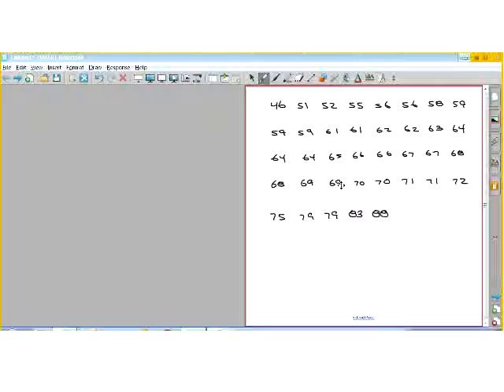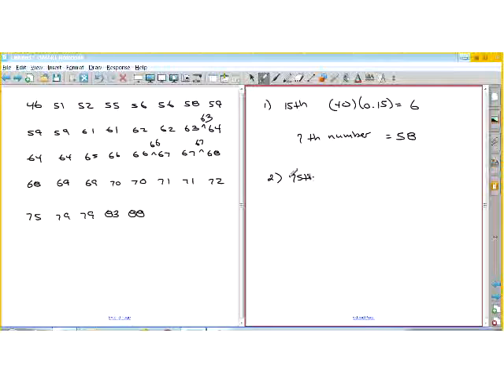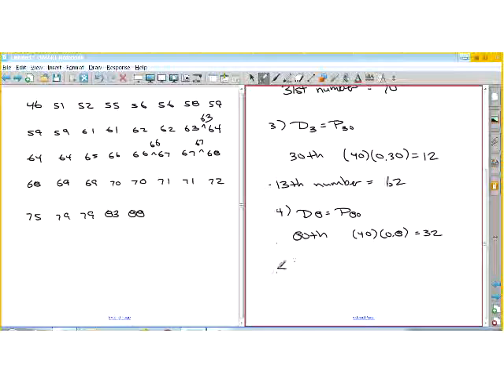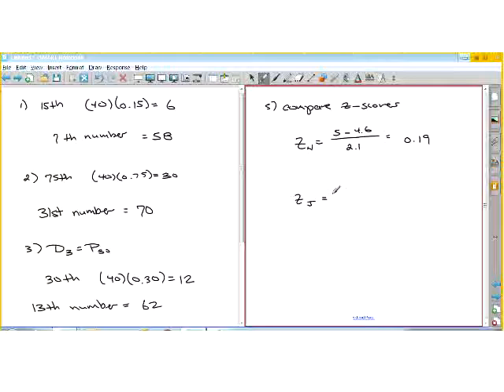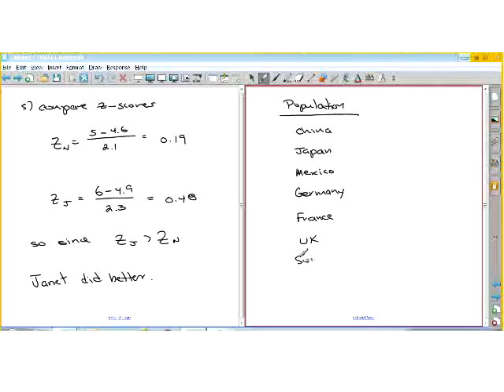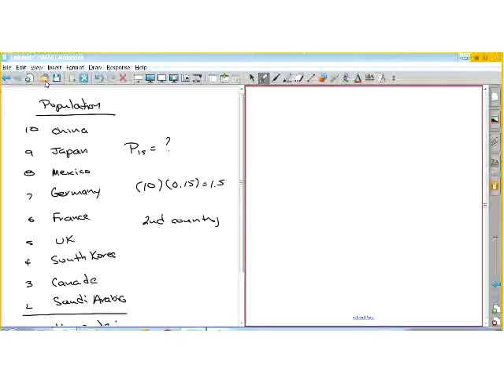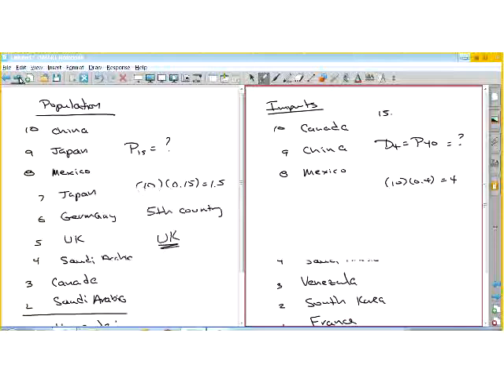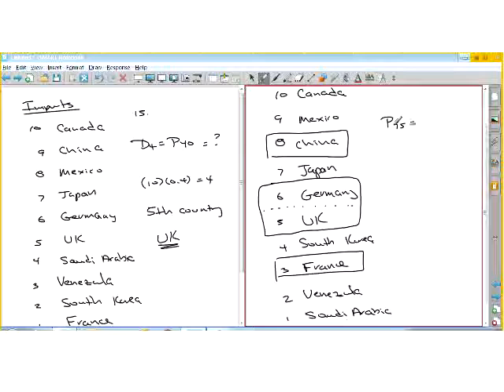Chapter 12 Section 4 Problems 1 to 5 and 13 to 17